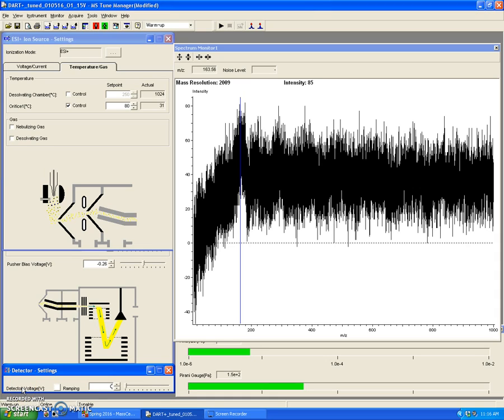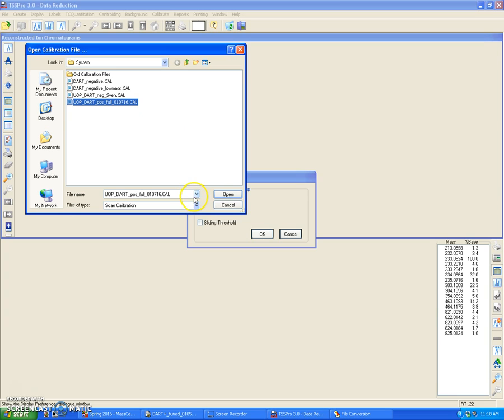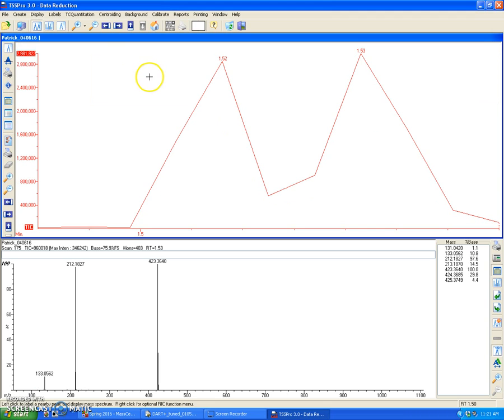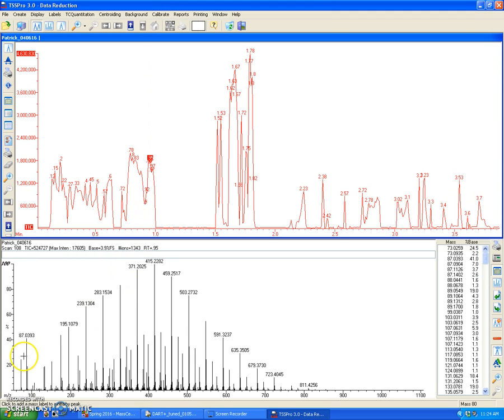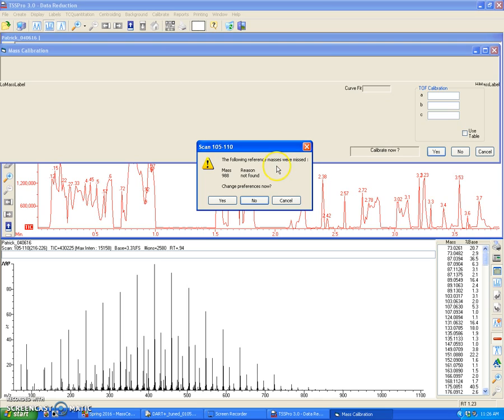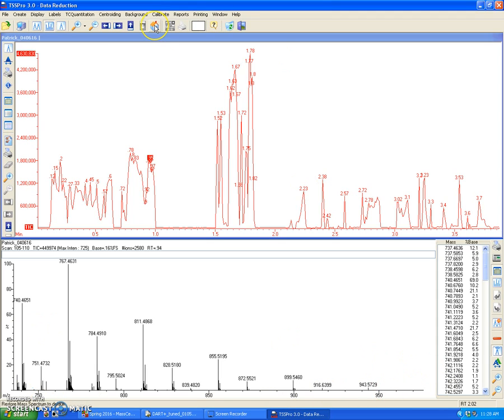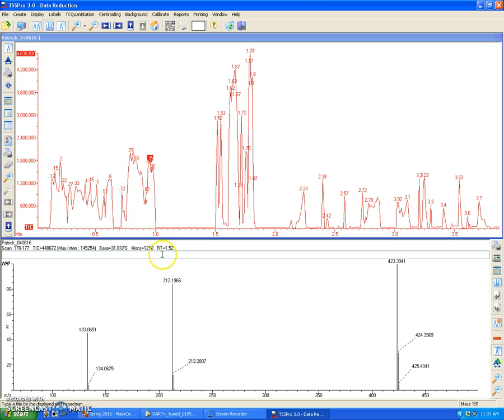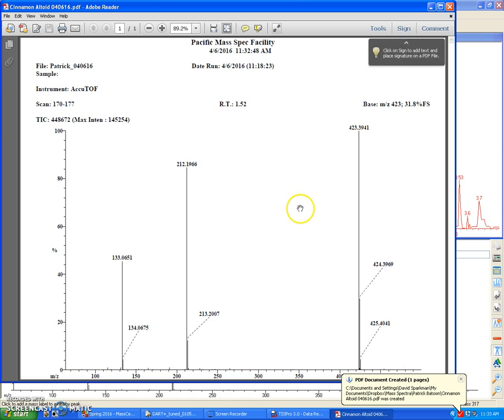DART-MS Basic Data Analysis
How to analyze your acquired data
- Opening the data file
- Background subtraction
- Mass spectra calibration
- "Publishing" (printing/pdf) your mass spectrum